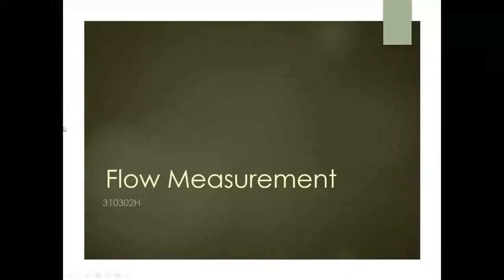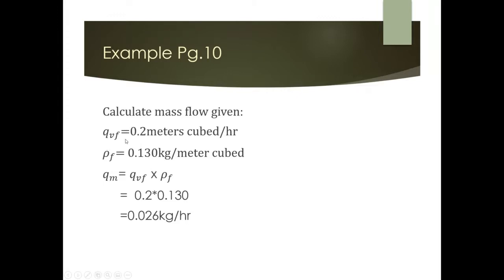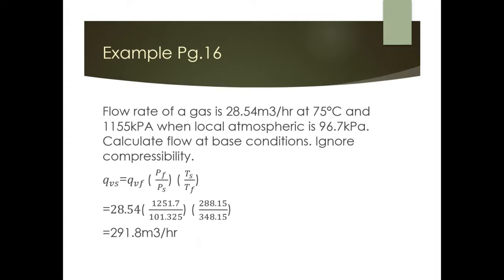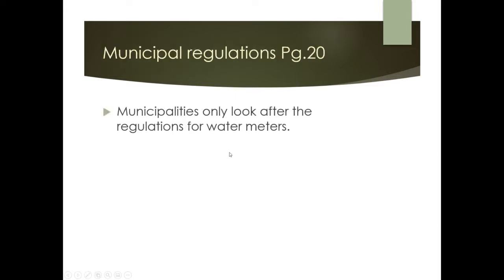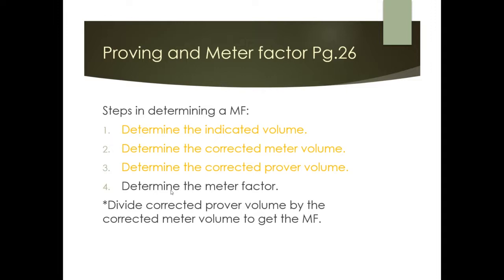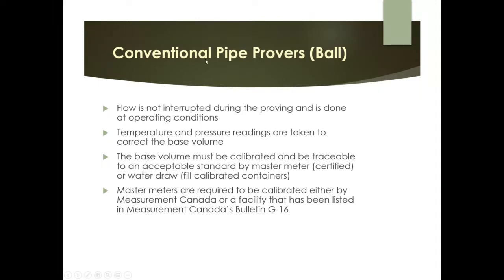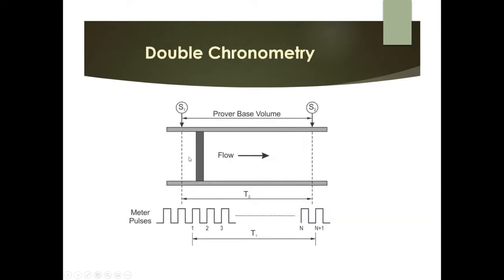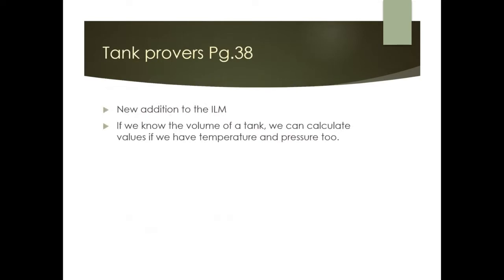310302h Flow Intro